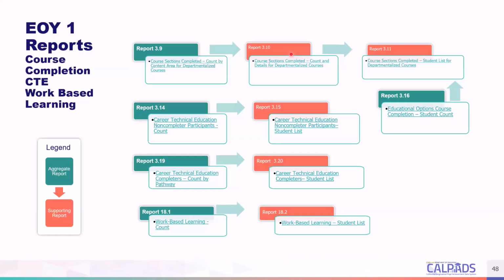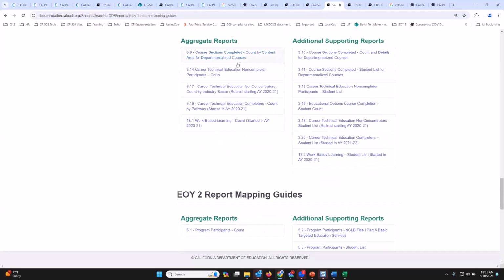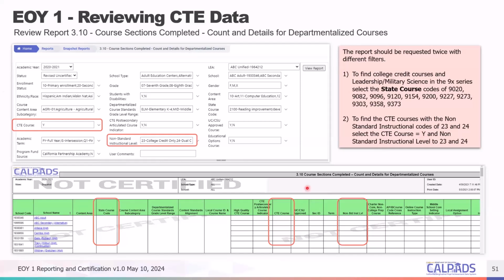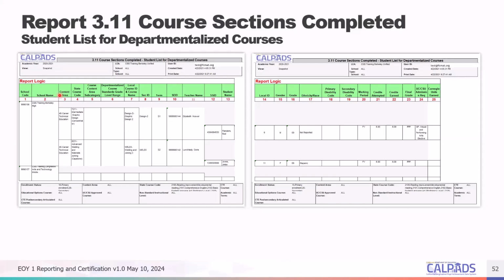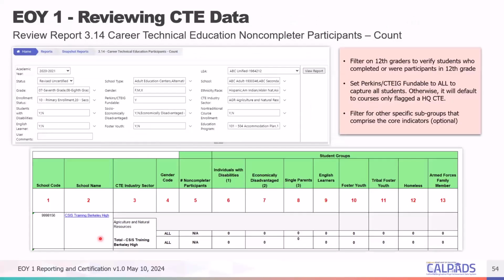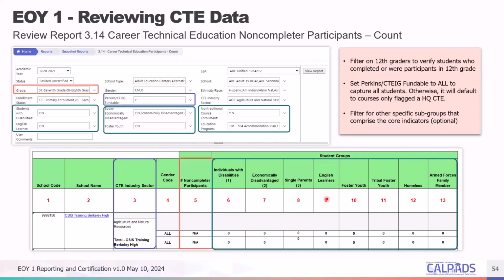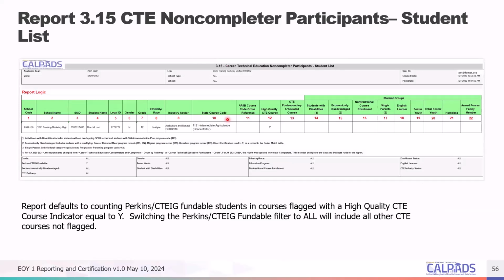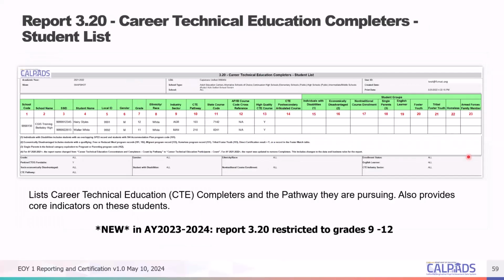EOY 1 Reporting and Certification - Module E - Reports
00:00 Introduction
00:01 EOY 1 Reports Course Completion CTE Work
00:48 CALPADS Report Mapping Guide
01:40 Report 3.9
02:35 What is the resource used for Course Content
03:11 Note about Report 3.9 Course Section Completed Count by Content Area for Departmentalized Course
04:00 Report 3.10 Course Section Completed
05:26 EOY1 - Reviewing CTE Data
06:24 How can you Identify How is a report use
07:30 Report 3.11 Course Sections Completed
09:20 Report 3.14 CTE Noncompleter Participants - Counts
11:31 EOY 1 - Reviewing CTE Data
11:33 Why am I missing course getting 0 Counts
12:52 What does Report 3.14 Provide
15:05 CTE Core Indicators
15:44 Report 3.15 CTE Noncompleter Participants - Student List
16:17 Report 3.16 - Educational Options Course Completion Student Count
17:16 Report 3.19 CTE Completers  - Count by Pathway
18:35 Report 3.20 - Career Technical Education
18:37 Report 18.1 Work-Based Learning - Count
19:11 Report 18.2 Work-Based Learning - Student